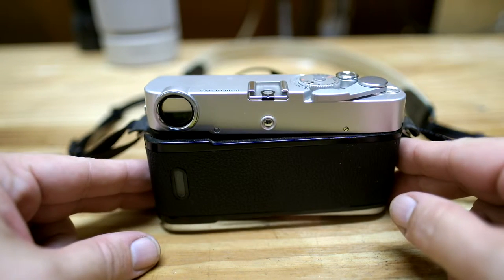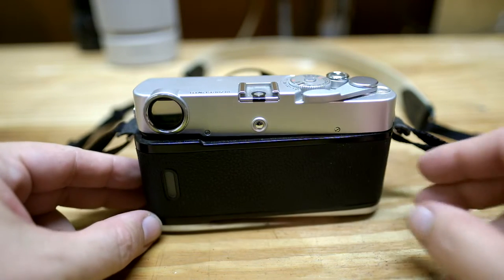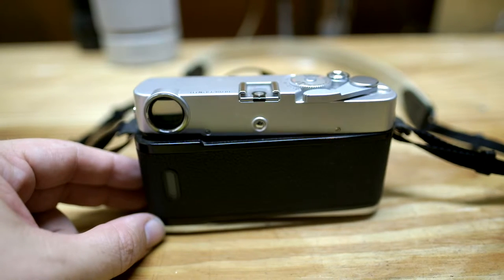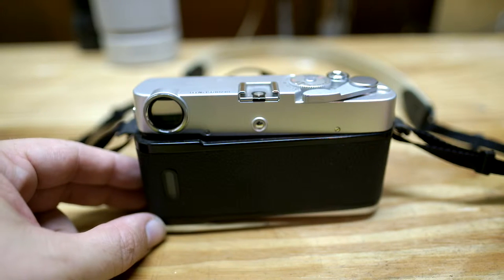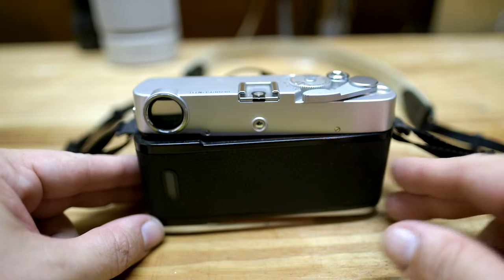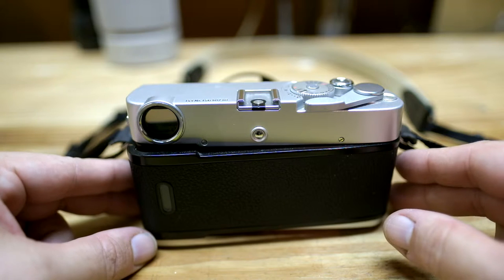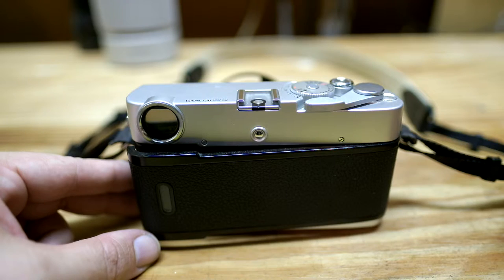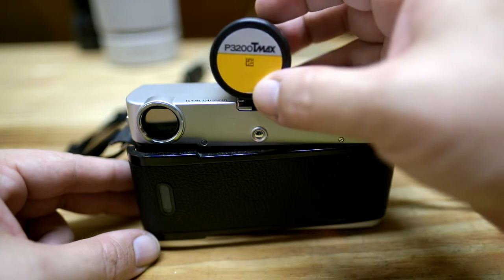2015.09 kodak p3200 black and white film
loading kodak p3200 35mm film into a zeiss ikon